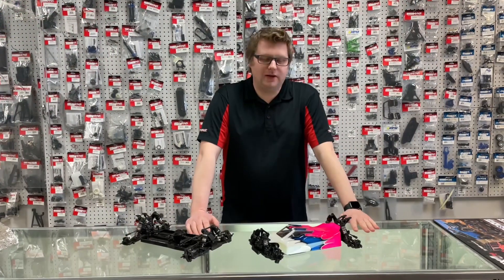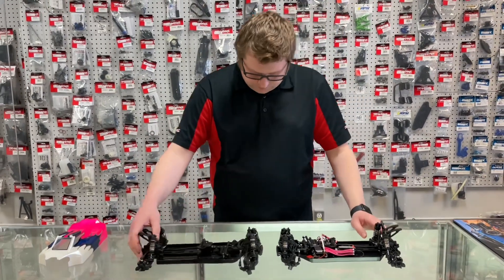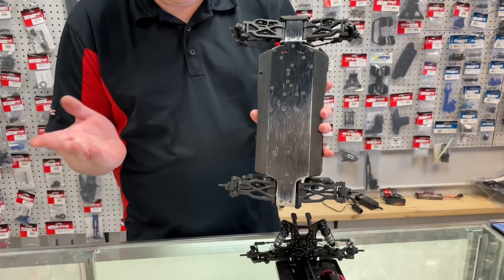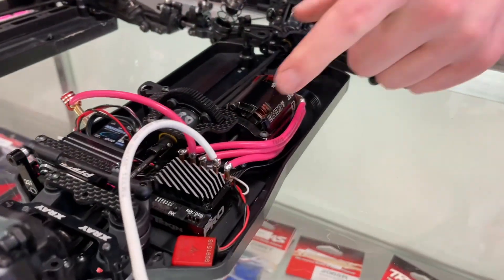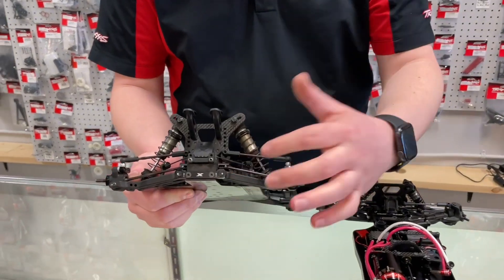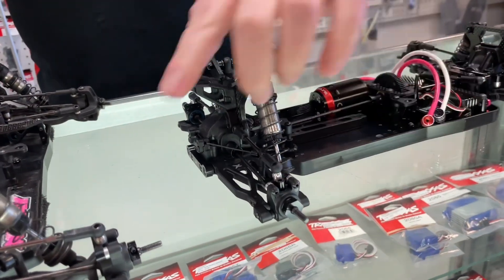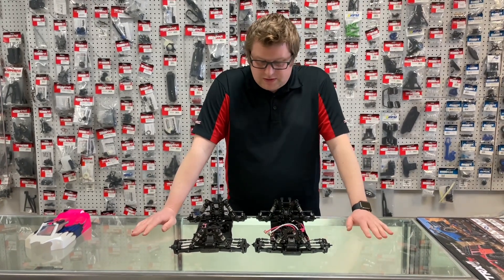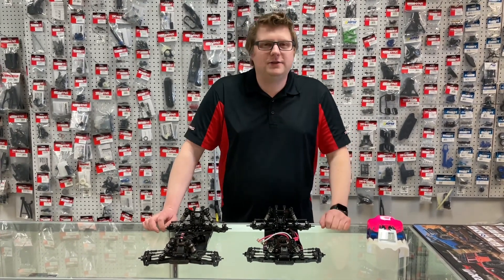Xray RC XB4D 23 First Impressions / XB4D 23 VS XB4D 21 Comparison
Today Aaron talks about the new Xray RC XB4D 23 kit that he just built and compares it to the Xray RC XB4D 21 kit. We will also talk about the parts we added to our build for our local track (all the links to parts down below)!

Here are the upgrade parts we use in our kits -
- Short Rear Arms -

Ultra R/C Hobbies is a R/C hobby shop in Saskatoon that specializes in hobby grade R/C cars and trucks. We race them, we build them, we fix them and we sell them! Hobby grade R/C cars and trucks offer you amazing performance and quality and every single part is replaceable!! These hobby grade R/C cars and trucks can last you a lifetime.

1010 Taylor Street East #40
Saskatoon, SK
S7H 1W5